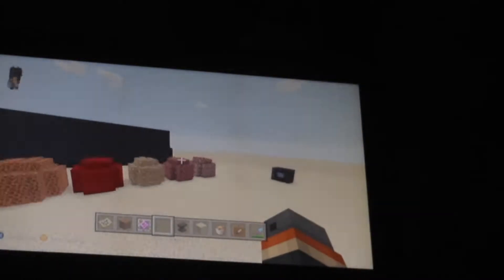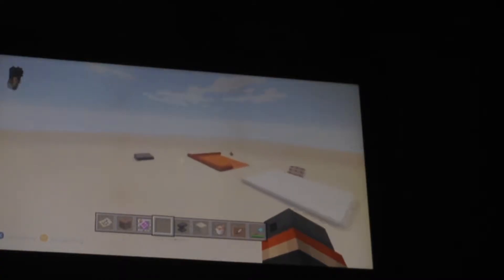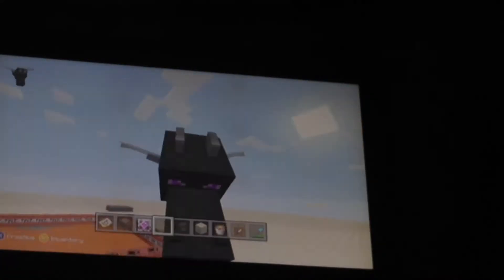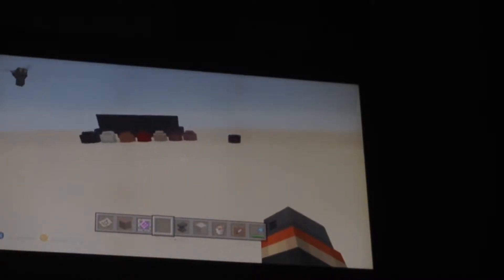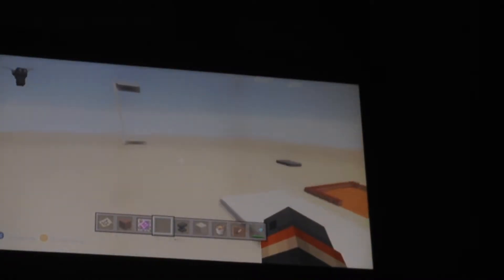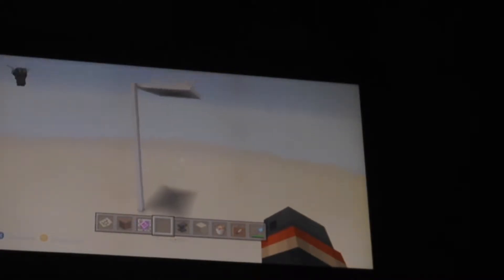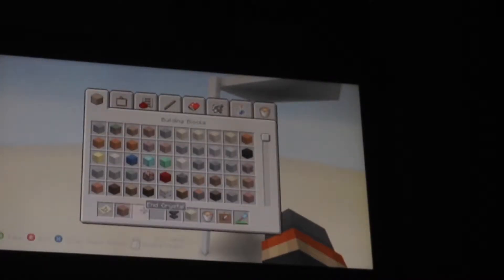Minecraft building mini games